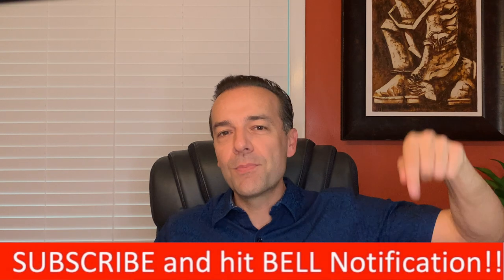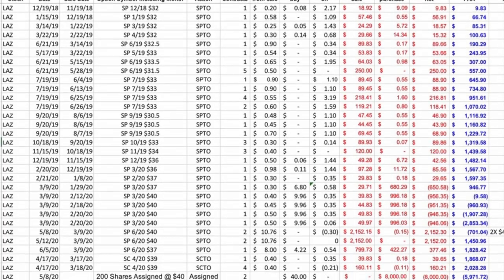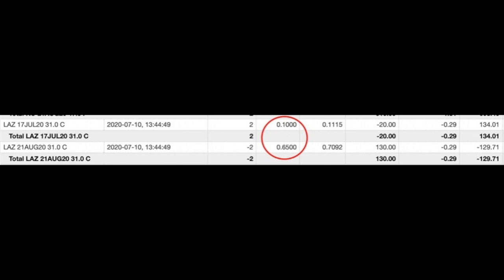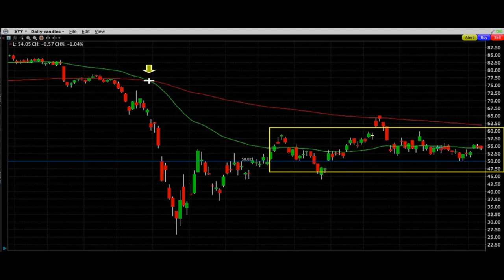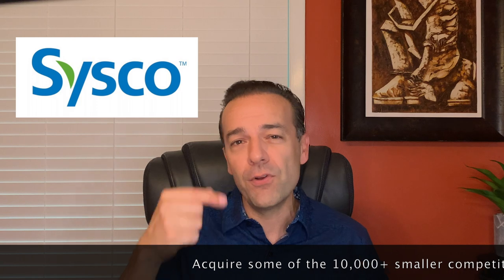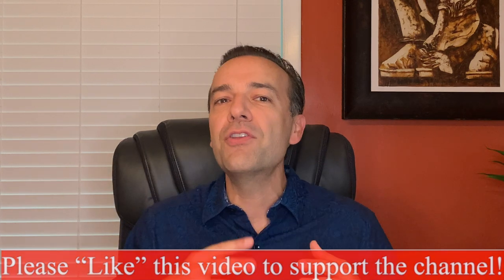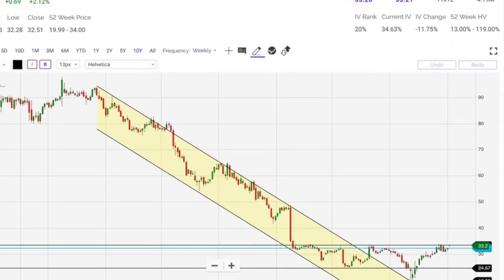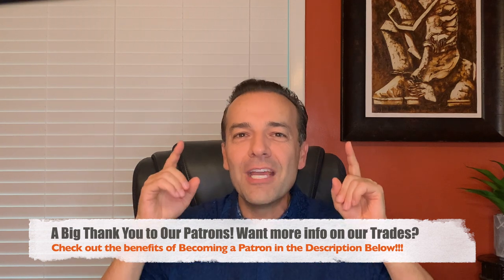How to Rent Out Your STOCKS & Selling Puts for Income (How to Roll over Put Options for a Living)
How to Rent Out Your STOCKS & Selling Puts for Income (How to Roll over Put Options for a Living) -- 💰 BLACK FRIDAY SALE until midnight on Tuesday, 12/3/2024 eastern!

⏰Chapters ⏰
0:00 Intro
1:40 Trade/Technique 1 - Cash Flow using Put & Call Options
5:18 Trade/Technique 2 - How to roll Options
9:01 Trade/Technique 3 - Technical Analysis

How can you use a covered call option strategy to generate awesome returns on dividend paying stocks? How do you know when a stock is about to reverse trend direction & breakout to the upside? And how do you know when it’s the right time to roll a short option position to the next month? By the time this video is finished you will know the answers to all those questions, so you can use it to make more money trading options starting today!

Today I’m going to share with you several techniques I use as an experienced option trader to generate massive cash flow when I sell put and call options. We are going to talk through 3 trades I have done over the past couple weeks and point out techniques that you can use as an option trader to consistently put awesome cash into your pocket.

Trade/Lesson 1 -  This is a stock that I’ve been selling puts on for about a year and a half. Once the stock was assigned to us we have been selling covered call options on it to generate cash flow. I want to show you that even though the price of a stock is down, we can still generate awesome returns and cash flow on the stock.

Trade/Lesson 2 - The most profitable trade that I’ve made this week was by selling Put options. It’s a trade that yields us over 47% annualized cash on cash return. The lesson here is the technique I use to roll my short put and call option positions.

Trade/Lesson 3 - The last trade is going to show you why technical analysis is one of my favorite secret techniques that I use to be on the right side of option trades. Using technical analysis is one of the secret weapons I use in option trading. Technical analysis cannot guarantee what direction the stock is going to move in, but it can drastically put the odds in your favor.